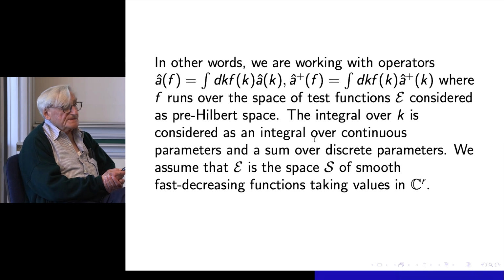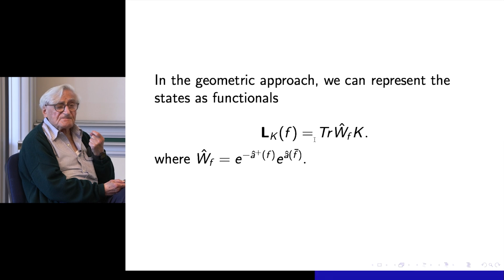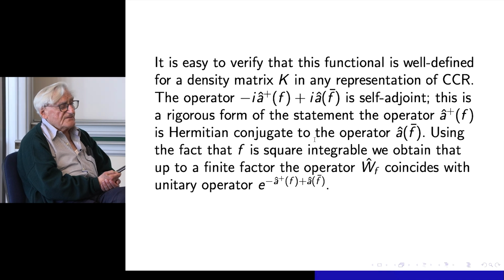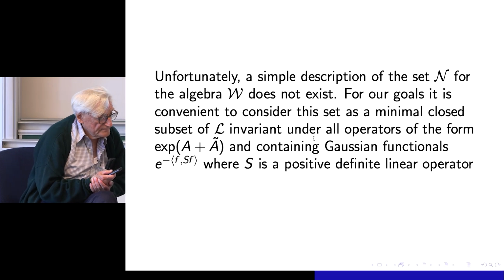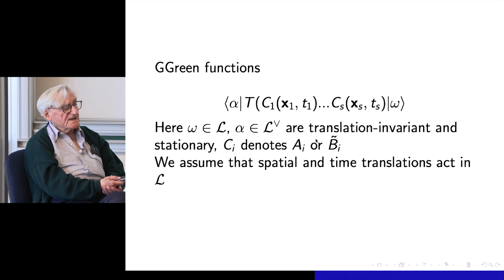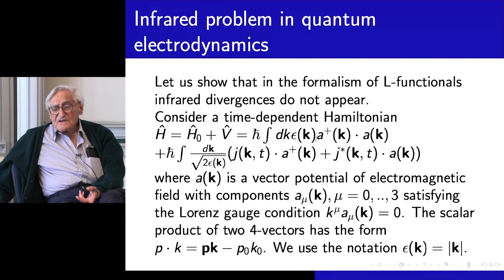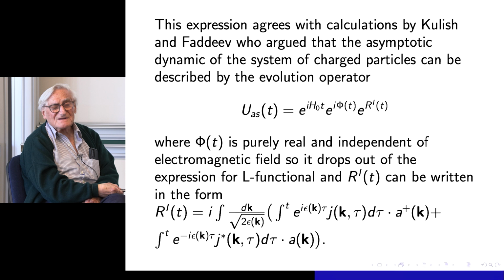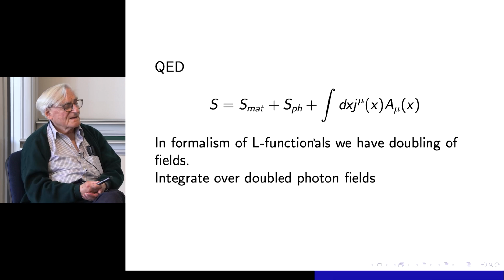Albert Schwarz - 2/4 Quantum Mechanics and Quantum Field Theory from Algebraic and Geometric (...)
The course is based on a minibook that will be published by Springer. The text below is a shortened preface  to this book.
In the conventional exposition of quantum mechanics, we work in Hilbert space and examine operators within this space. Self-adjoint operators are associated with physical quantities. Physicists predominantly use this methodology, however, it has its limitations. In this course we explore alternative viewpoints; our exposition does not depend on standard textbooks. We consider the algebraic approach, where the initial point is an algebra of observables, an associative algebra with involution, in which the self-adjoint elements are observables. This approach is nearly as old as quantum mechanics itself. In addition, we discuss the geometric approach, where the initial point is a set of states. This viewpoint was advocated in my recent papers; it is much more general. We demonstrate within the framework of this approach that quantum mechanics can be viewed as classical mechanics where our devices permit us to observe only a subset of physical quantities. Furthermore, we show that using this approach we can construct a wide class of physical theories that generalize quantum mechanics.
We highlight that the emergence of probabilities in quantum theory can be derived from decoherence caused by adiabatic interaction with a random environment. We underscore that the concept of a particle is not primary in quantum theory. If the theory is translation-invariant we define particles as elementary excitations of the ground state. Quasiparticles are elementary excitations of any translation-invariant state. We analyze the concept of scattering but we do not utilize the concept of a field and do not assume locality and Poincare invariance. We  discuss not only the conventional scattering matrix (related to scattering cross-sections) but also the concept of an inclusive scattering matrix, which is closely related to the concept of inclusive scattering cross-sections. Scattering matrix can be expressed in terms of Green's functions by the well-known formula belonging to Lehmann, Symanczyk, and Zimmermann, and the inclusive scattering matrix can be expressed in terms of generalized Green's functions, which first appeared in nonequilibrium statistical physics in Keldysh formalism. As a concrete realization of the geometric approach, we describe the formalism of L-functionals where states are represented by non-linear functionals corresponding to positive functionals on Weyl and Clifford algebras (to states in the algebraic approach). L-functionals can be applied to solve the infrared problem in quantum electrodynamics.

Albert Schwarz (University of California at Davis)